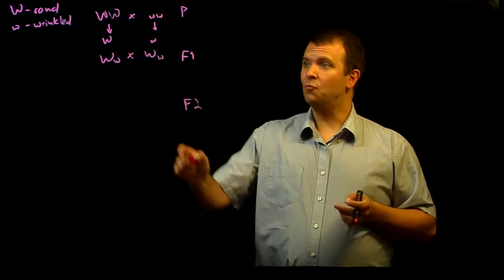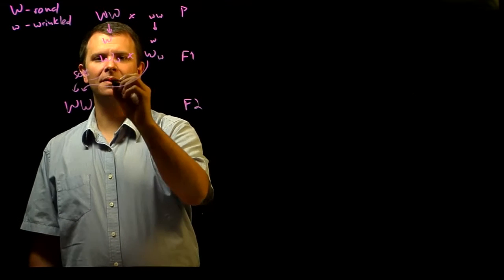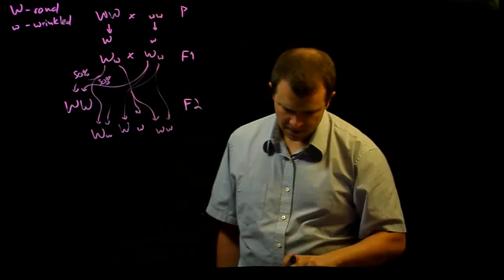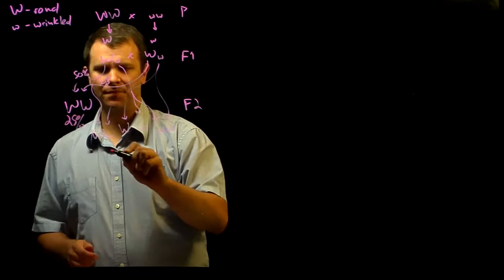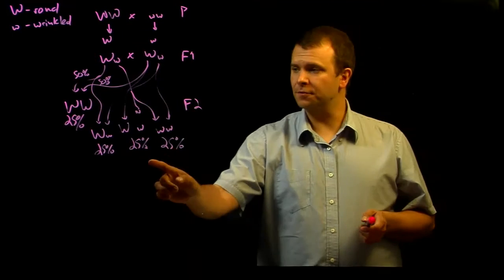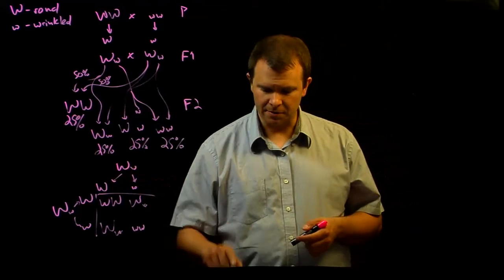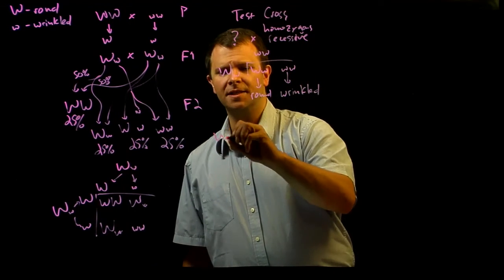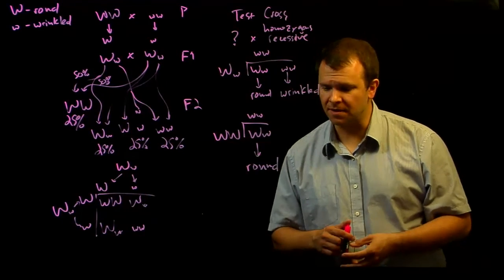Segregation of one gene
What is a Punnet square? Under what conditions are all the possible child genotypes equally probable? What is a test-cross, and why is it useful?

This video lecture was recorded at the University of Wisconsin -- Stout in the fall of 2021. It accompanies my BIO 332 Genetics course, which was taught with Hartl's "Genetics: Analysis of Genes and Genomes."